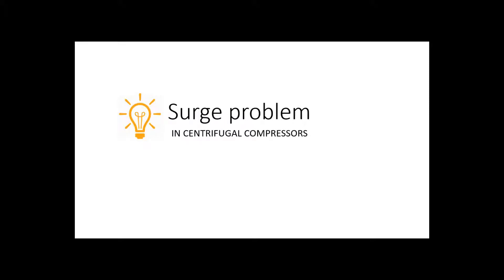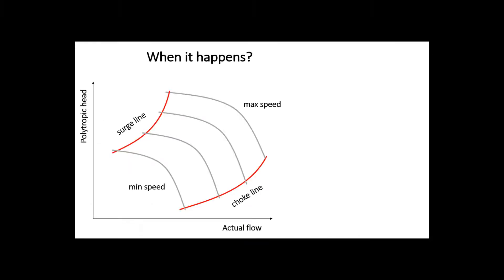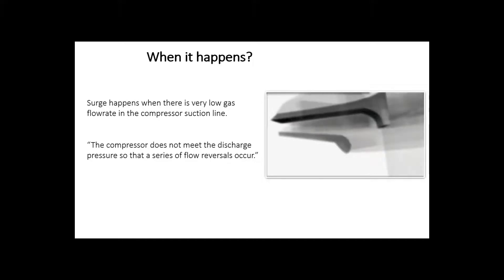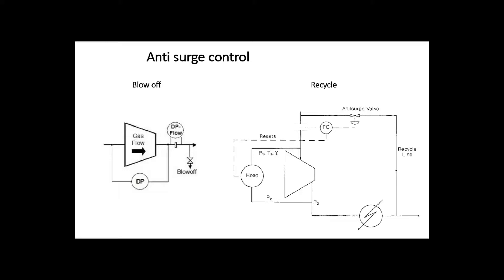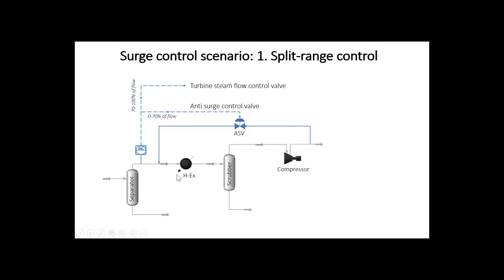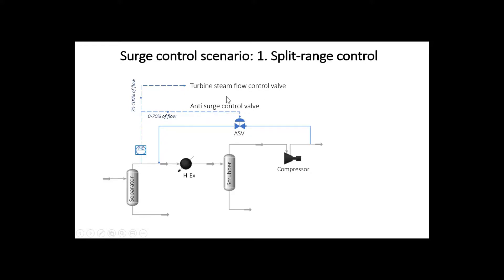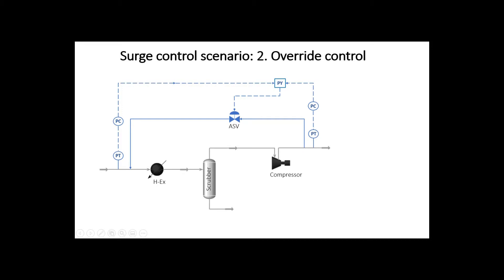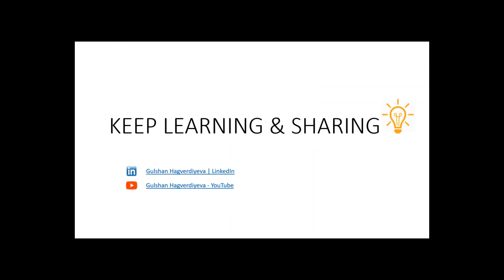S03 - Surge problem in Centrifugal Compressors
In this video I am talking about surge, one of the serious problems in centrifugal compressors which if not prevented in time can lead to catastrophic failure of the whole equipment.